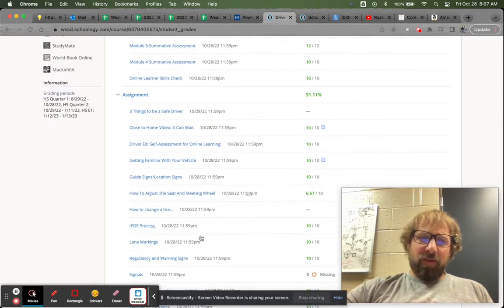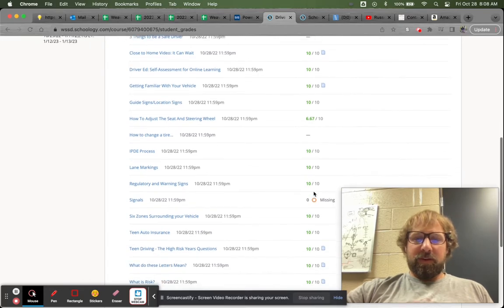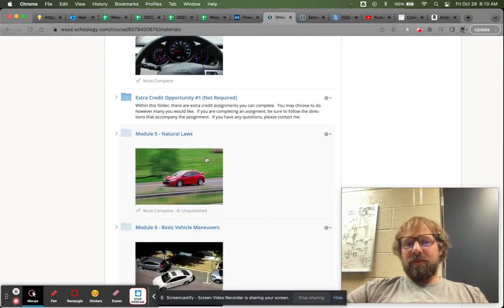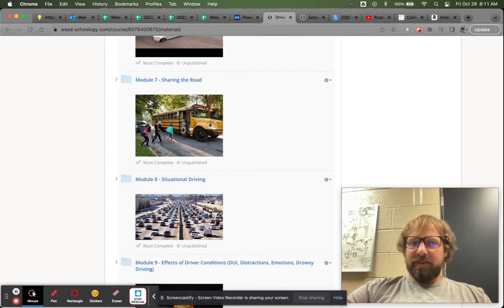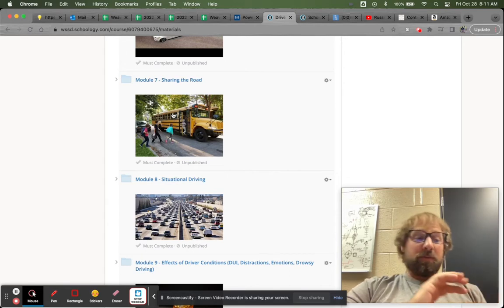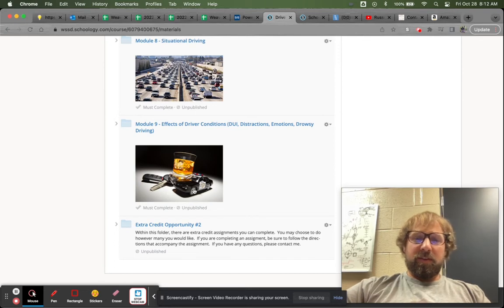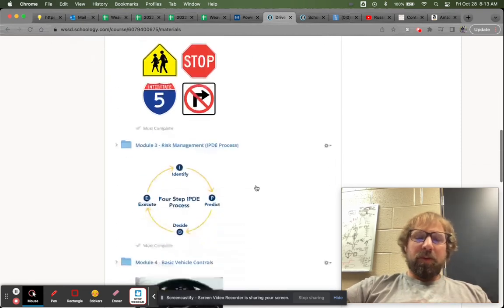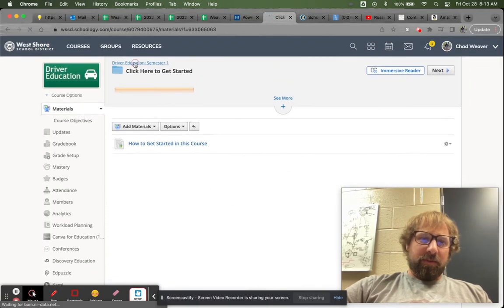Parent Update 10 28 22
This is a brief update for parents in regards to the Online Driver Education course.